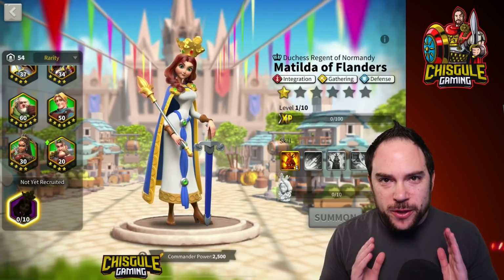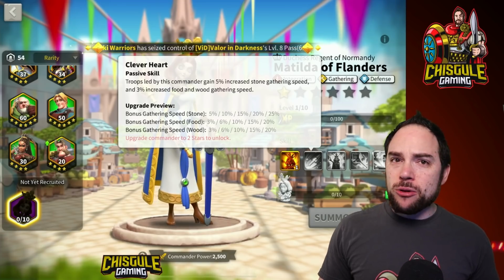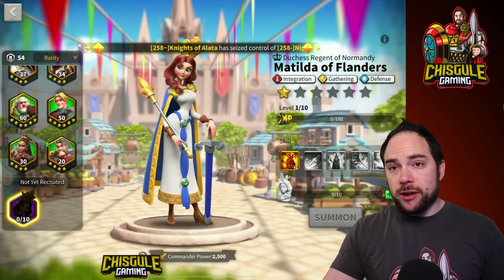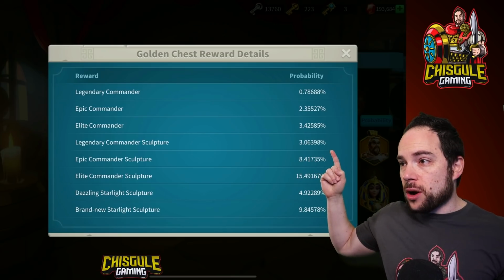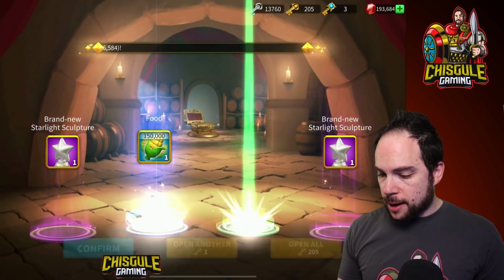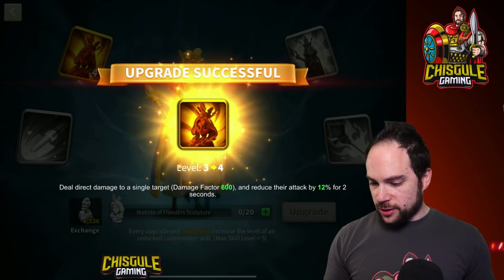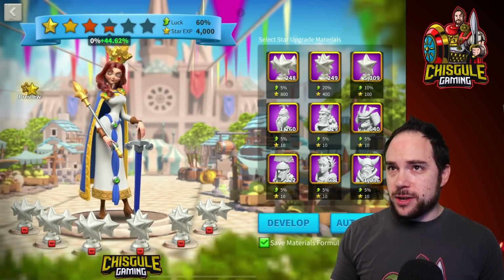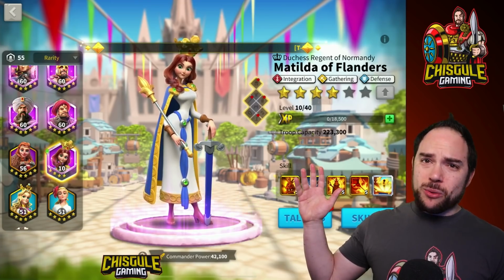Matilda of Flanders Expertised + Gold keys give more legendary sculptures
In this video we expertise Matilda of Flanders and review the gold key probabilities, which are better than ever!  That's right - gold key probabilities have been improved to give more legendary sculptures.

Most Popular Playlists and Videos:

► Ultimate Guides from Start to T5 ← VERY POPULAR

► My NEW FAVORITE tea brand (seriously next-level)

Cheers,
-Chisgule